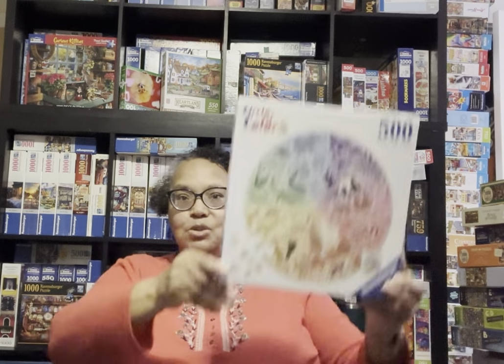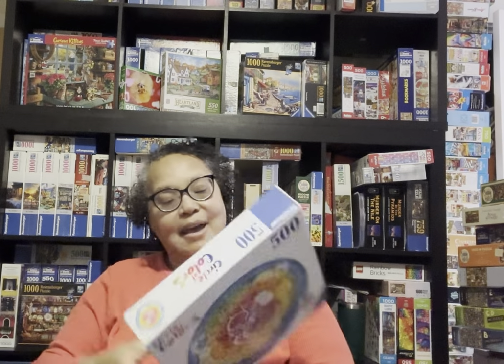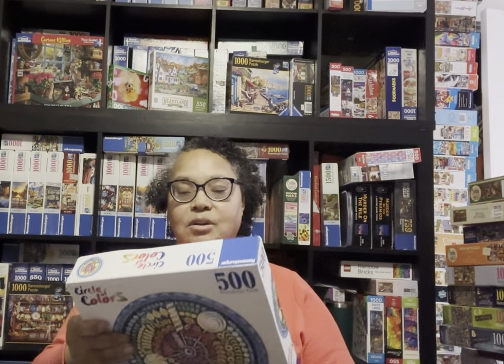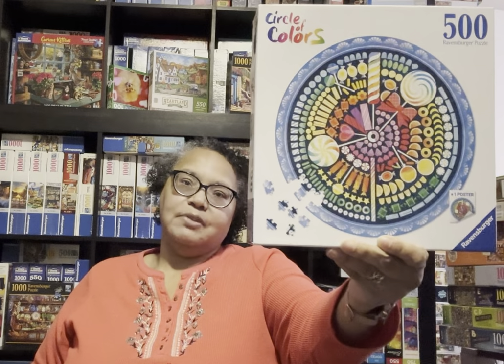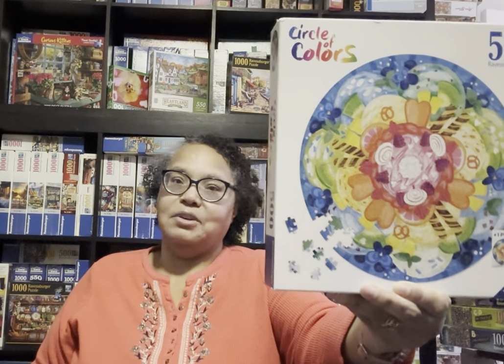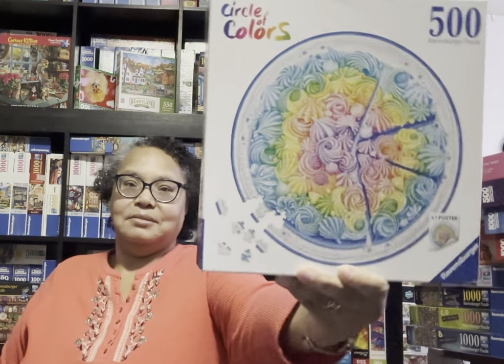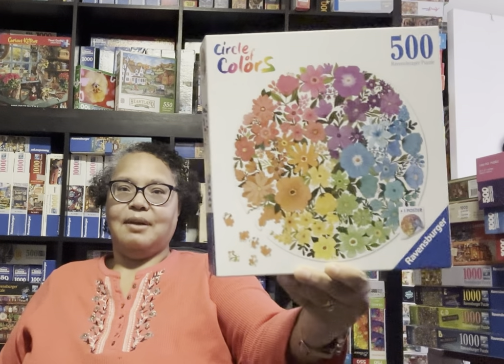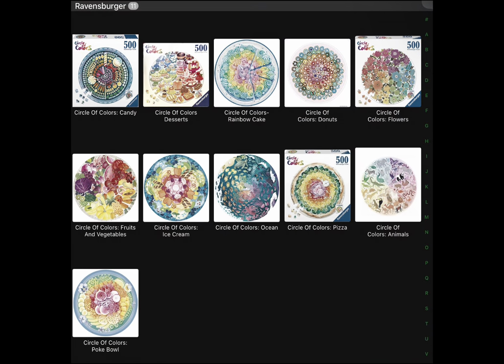Ravensburger Circle of Colors Series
How fun that I now have eleven of the Circle of Colors puzzles from Ravensburger.

Flowers ✅
Fruits and Vegetables ✅
Ice Cream ✅
Ocean ✅
Pizza ✅
Poke Bowl ✅
Rainbow Cake ✅